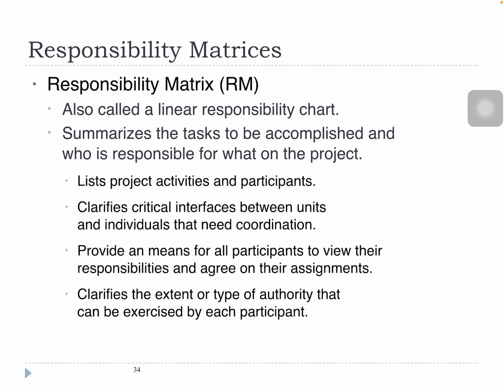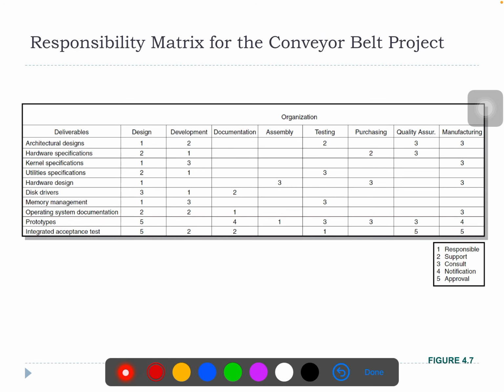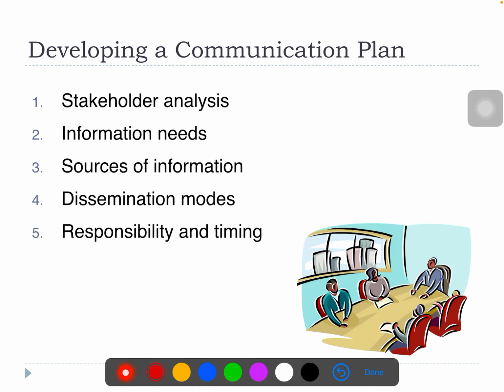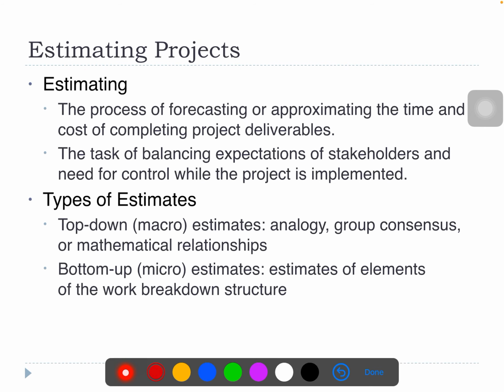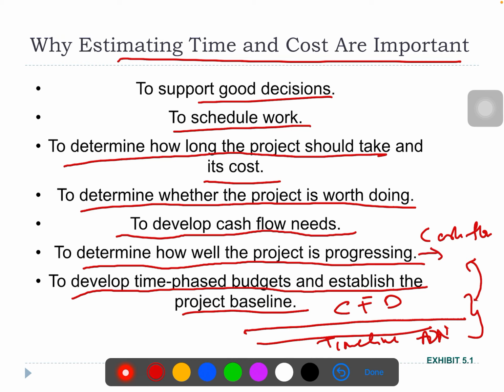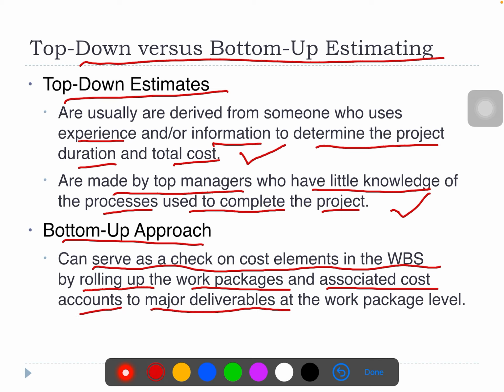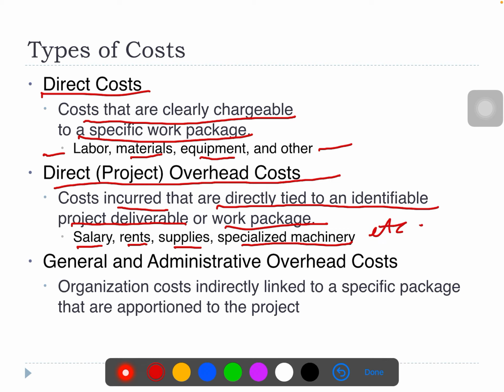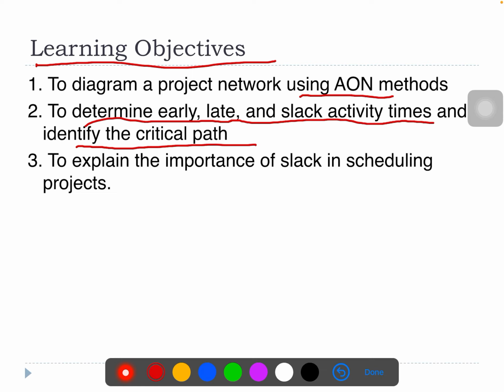Project Management Part 3